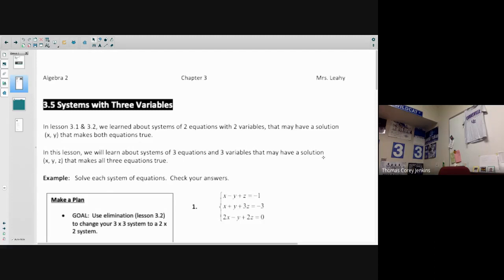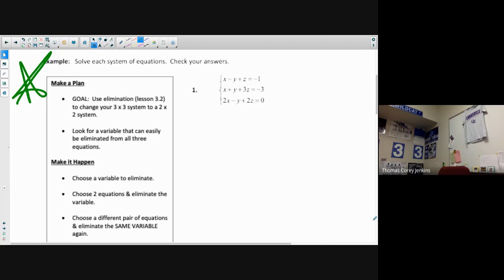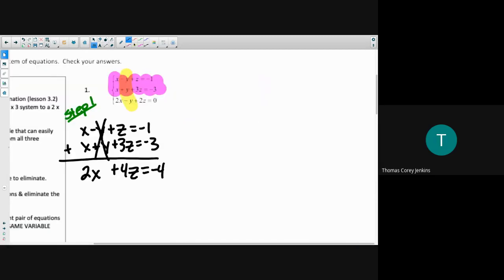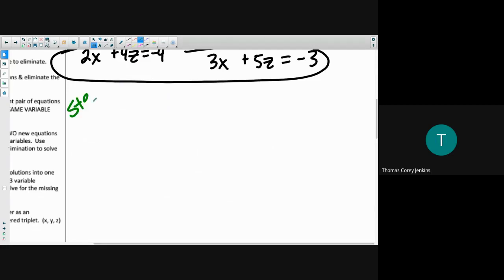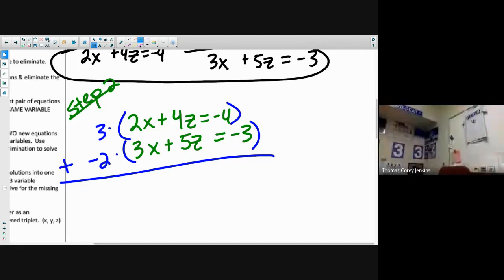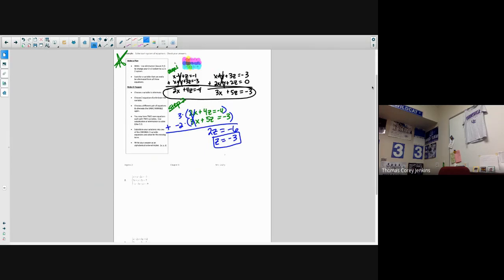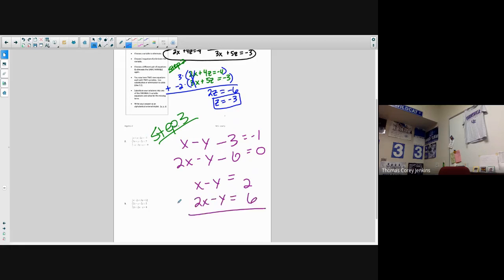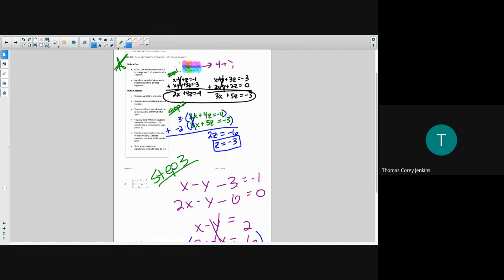3 5 alg 2 Systems of Equations in 3 Variables (no technology)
Learning Target:  I can solve systems of equations in 3 variables without the assistance of technology.

**Remember that this is more of an extra credit kind of lesson.